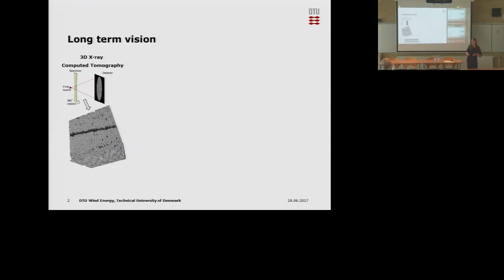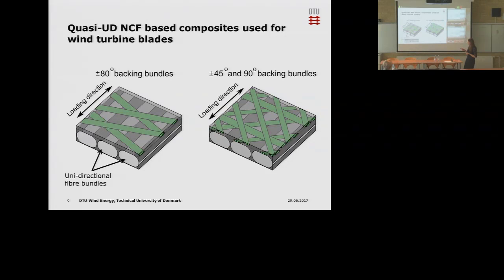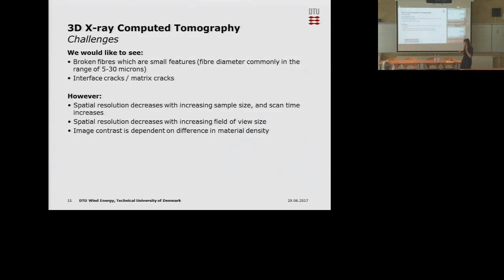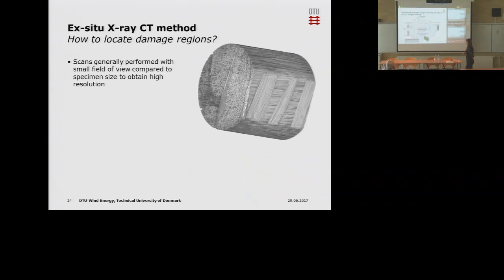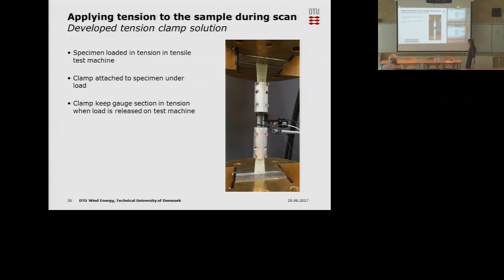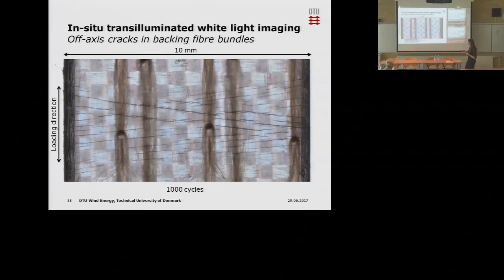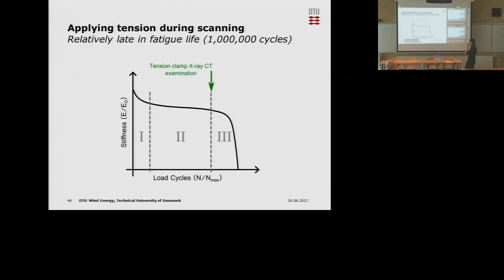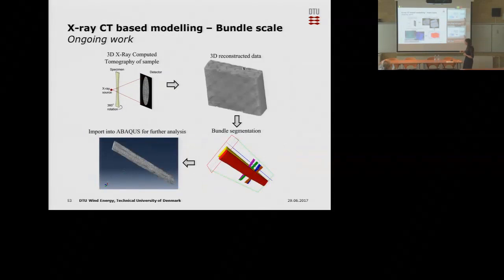Kristine Munk Jespersen, PhD Defense